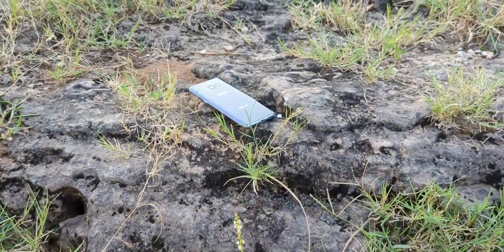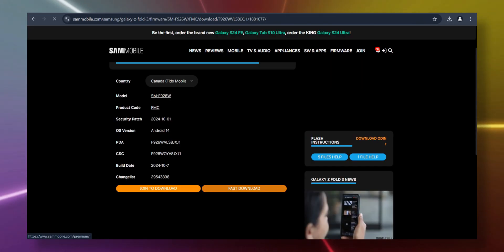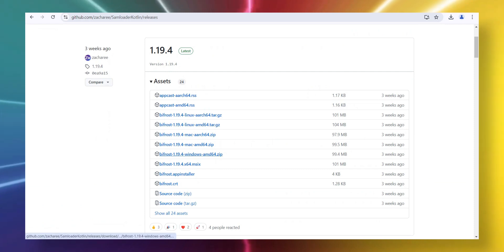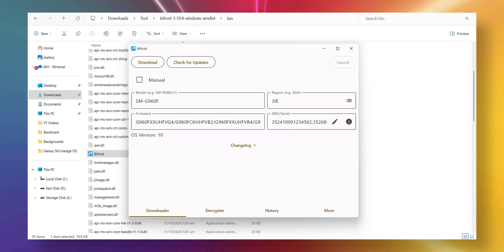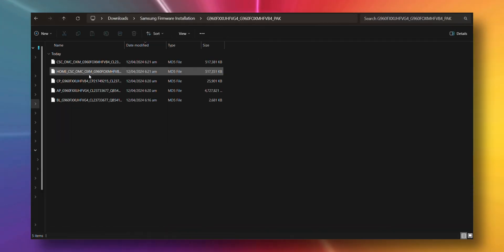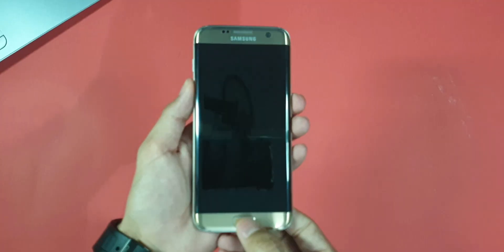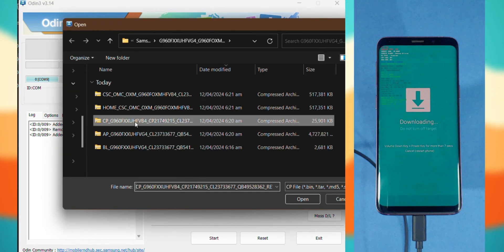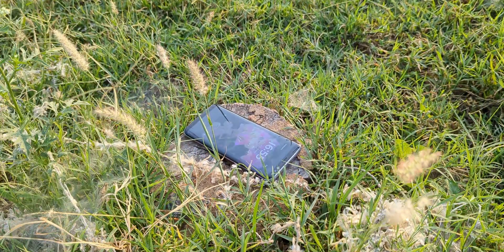How to Install Software on ANY Samsung Galaxy!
Looking to update your Samsung Galaxy software fast and for free? In this tutorial, I'll show you how to update ANY Samsung Galaxy phone in just 5 minutes using the powerful tool, BiFrost. No more slow downloads or paid services – BiFrost lets you update your Samsung device quickly and completely free. Whether you have a Samsung Galaxy S series, Note series, or any other model, this method works for ALL Samsung phones.